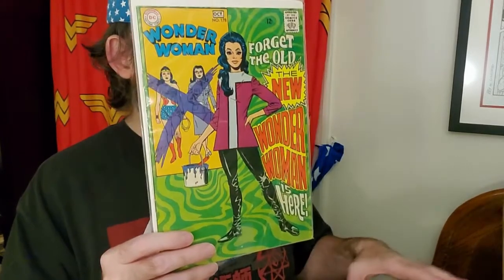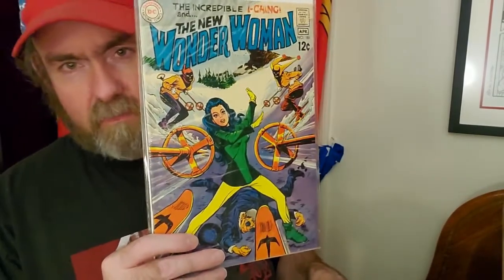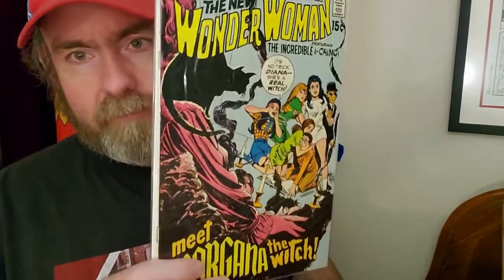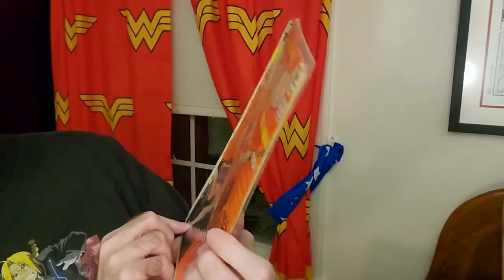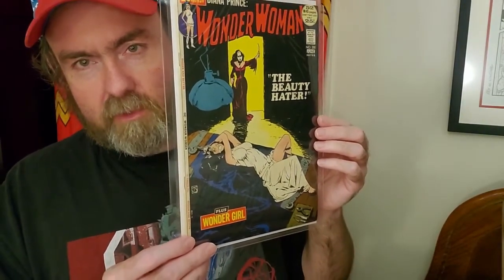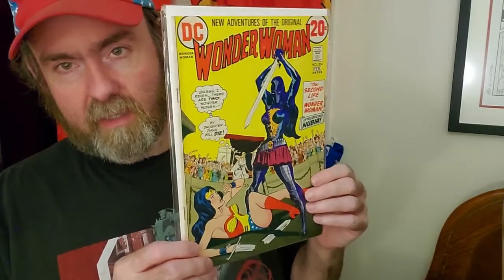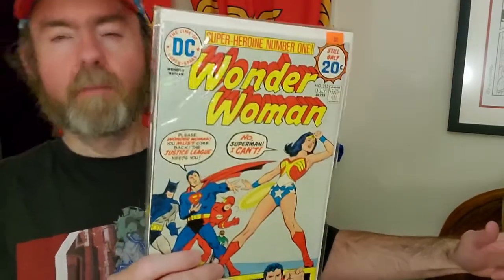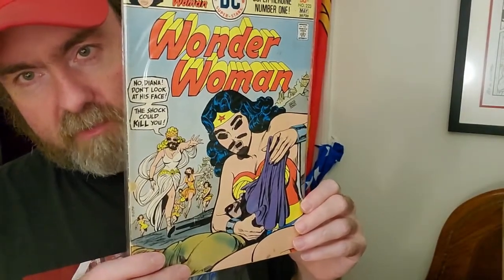Wonder Woman #178-227: The Complete Bronze Age Wonder Woman part 1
Skip the intro and jump to the comics at 5:17

In this video, I show off the first section of my complete run of Bronze Age Wonder Woman, beginning with #178-227, which includes the New Look Wonder Woman and the 12 Labors storylines.

My latest comic, Cthulhu vs. Uncle Sam, is coming to Kickstarter on June 28